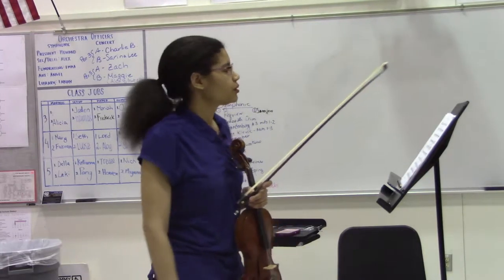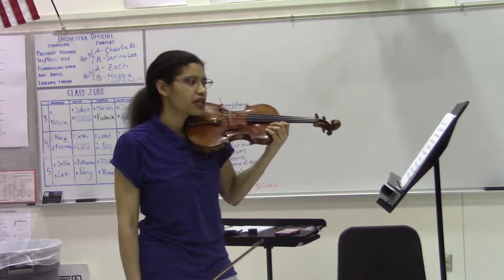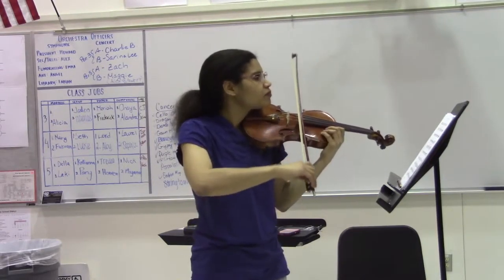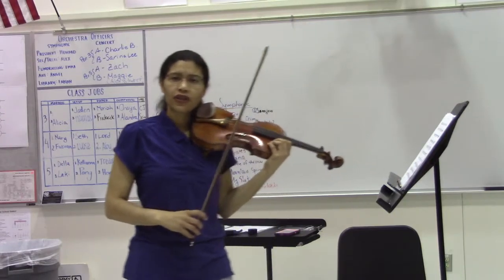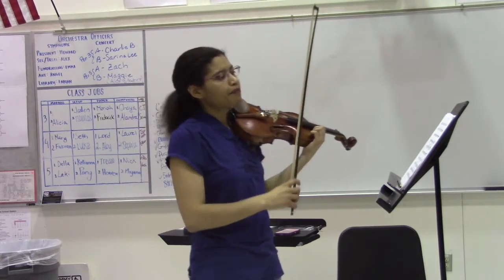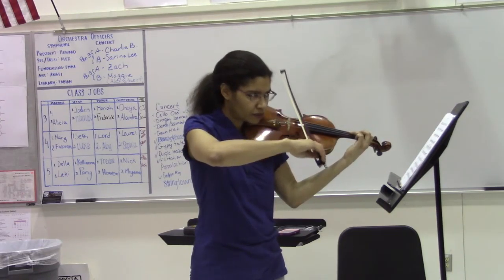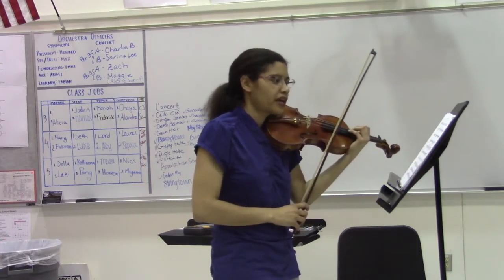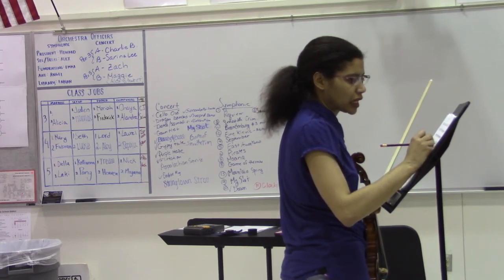vln2 march 71 93